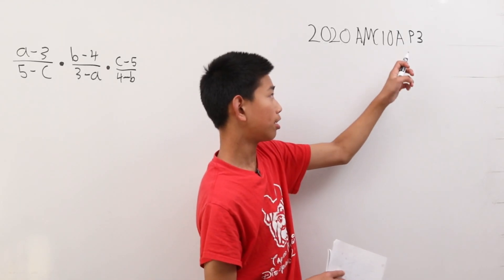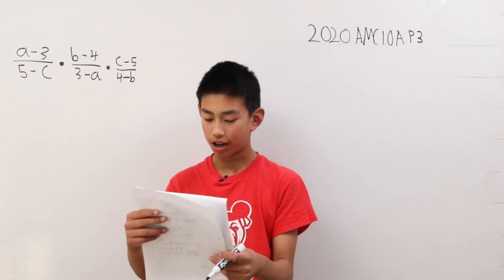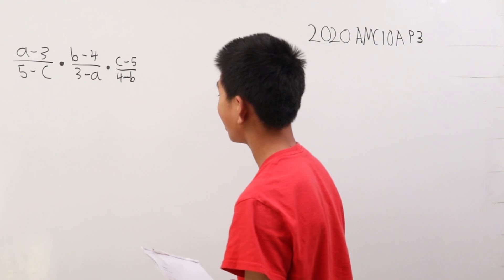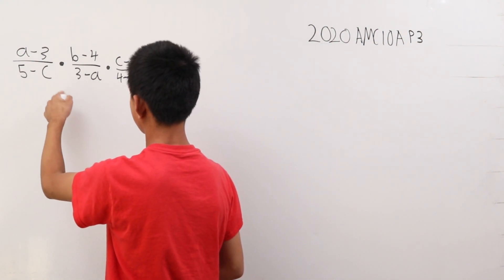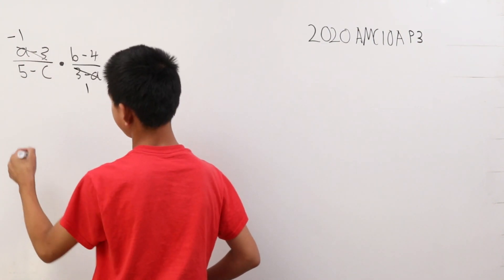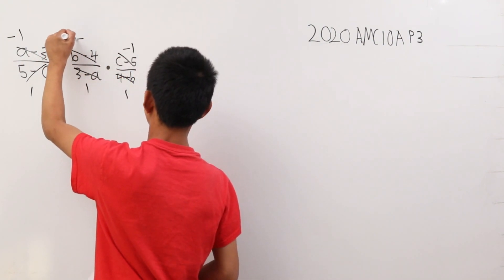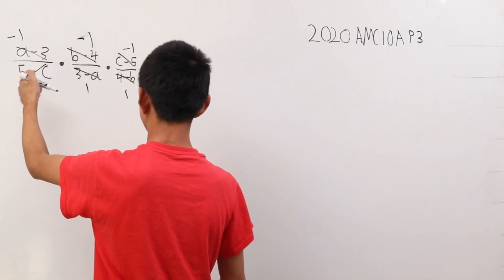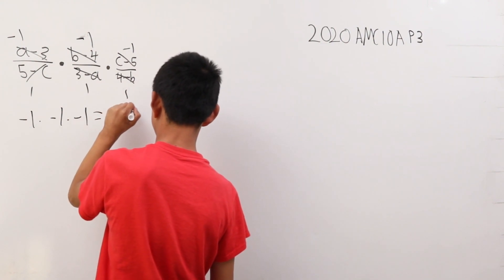2020 AMC 10A P3